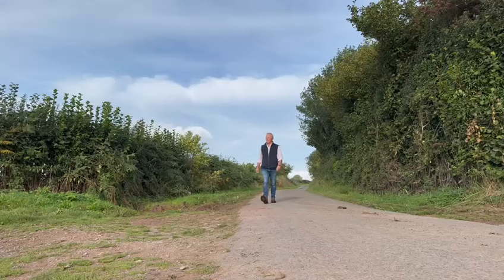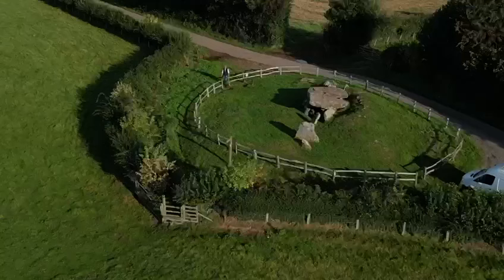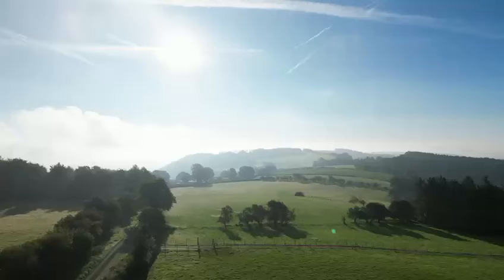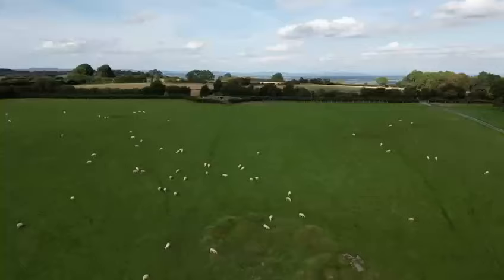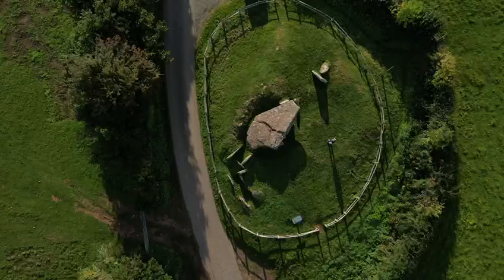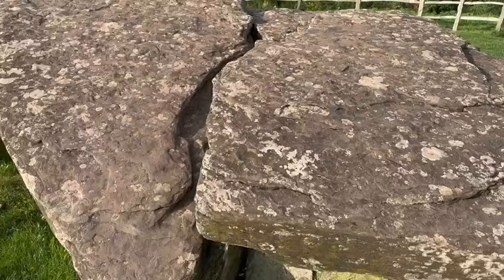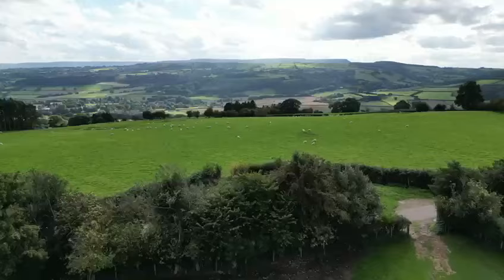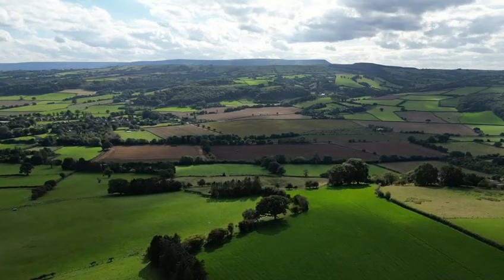Arthur's stone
Arthur's Stone, a Neolithic burial chamber made of great stone slabs, can be found in Stockley Hill.

Stockley Hill sits between the Wye Valley and the Golden Valley, with the Black Mountains in the background.